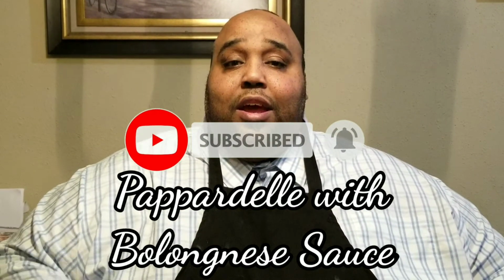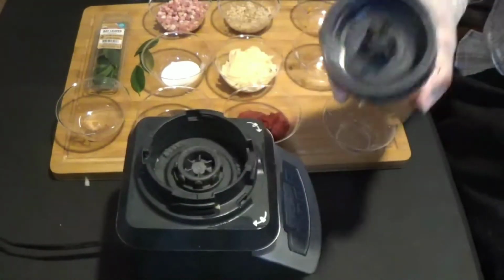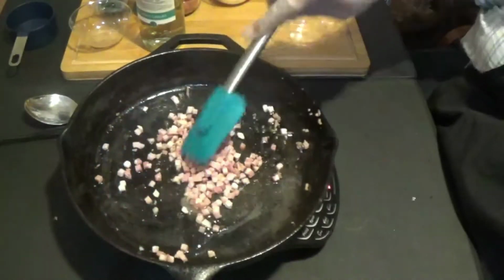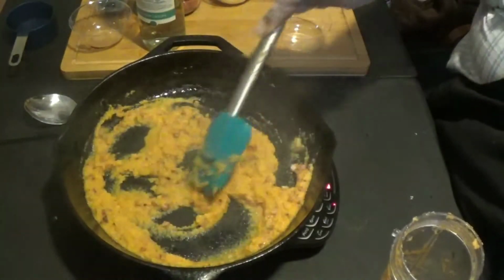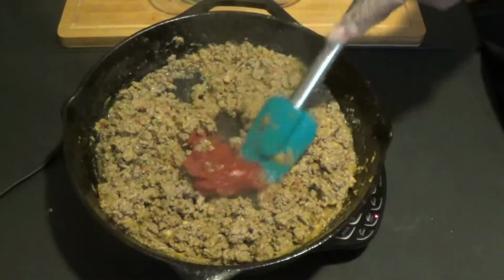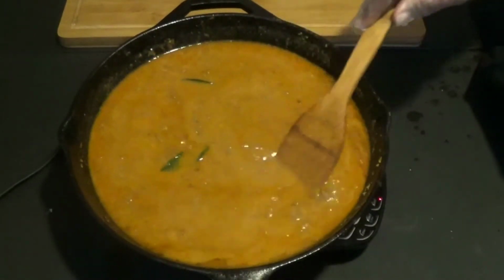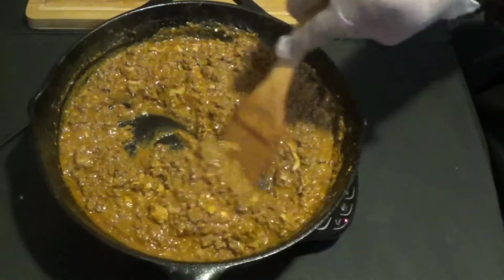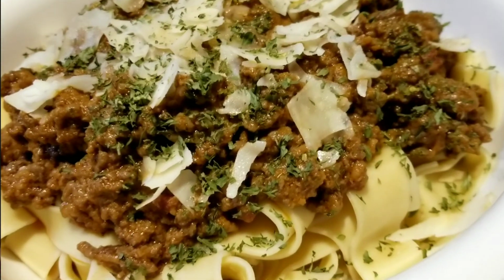Bolognese Sauce over Pappardelle Pasta | How to make Bolognese sauce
How to make Bolognese sauce. It doesn’t take a lot of ingredients (or a lot of money) to make a classic Bolognese recipe. What it does take, though, is patience for the sauce to achieve the ideal authentic texture. You’re going to go low and slow—it’ll take around 3 hours, but most of that cook time is hands-off.

Ingredients
4 SERVINGS

1 medium onion, chopped
1 celery stalk, chopped
1 small carrot, peeled, chopped
3 Tbsp. extra-virgin olive oil
1 lb. ground beef chuck (20% fat), patted dry
Kosher salt
3 oz. thinly sliced pancetta, finely chopped
1 cup dry white wine
⅓ cup tomato paste
1 bay leaf
Pinch of finely grated nutmeg
2 cups (or more) homemade chicken stock or low-sodium chicken broth
1 cup whole milk
1lb. fresh tagliatelle or pappardelle, or dry rigatoni
2 oz. finely grated Parmesan (about ½ cup), plus more for serving
Preparation

Step 1
Pulse onion, celery, and carrot in a food processor until very finely chopped. Transfer to a small bowl.

Step 2
Heat oil in a large pot over medium. Break beef into small clumps (about 1½") and add to pot; season lightly with salt. Cook, stirring occasionally but not breaking meat apart, until beef is lightly browned but not crisp, 6–8 minutes. It may be gray in spots (that’s okay!) and still a little pink in the center. Using a slotted spoon, transfer beef to a medium bowl.

Step 3
Wipe out pot. Cook pancetta in pot over medium heat, stirring occasionally, until pancetta has released some of its fat and is crisp, 6–8 minutes. Add onion mixture to pot and cook, stirring occasionally, until vegetables are very soft and beginning to stick to surface, 6–8 minutes.

Step 4
Return beef to pot and pour in wine. Reduce heat to medium-low and cook, smashing down on beef with a wooden spoon, until wine is evaporated, surface of pot is almost dry, and meat is finely ground, 12–15 minutes. (The meat should be reduced to what looks like little bits. It takes a bit of effort, but you can take breaks.) Add tomato paste, bay leaf, and nutmeg and cook, stirring occasionally and still pressing down on meat, until tomato paste is slightly darkened, about 5 minutes.

Step 5
Pour stock and milk into pot; add a pinch of salt. Reduce heat to the lowest setting and cook, uncovered and stirring occasionally, until meat is very, very tender, 2–2½ hours. There shouldn’t be any rapid bubbles at this stage. Instead, the sauce should release the occasional small bubble or two. When finished, the sauce should have the texture of and look like a sloppy joe mixture. If the liquid reduces before the meat is completely tender, add an extra ½ cup stock and continue cooking. Discard bay leaf. Taste sauce and adjust seasoning with salt; keep warm.

Step 6
Cook pasta in a large pot of boiling salted water. If using fresh pasta, cook about 3 minutes. If using dry, cook until very al dente, about 2 minutes less than package directions.

Step 7
Using tongs, transfer pasta to pot with sauce. Add 1 cup pasta cooking liquid and ½ cup Parmesan. Increase heat to medium, bring to a simmer, and cook, tossing constantly, until pasta is al dente and liquid is slightly thickened, about 2 minutes.

Step 8
Transfer pasta to a platter and top with more Parmesan.

Step 9
Do Ahead: Sauce can be made 4 days ahead. Cover and chill.
urbanculturesoulfood KC's Amazon Online Store (My Favorite Cooking Essential)